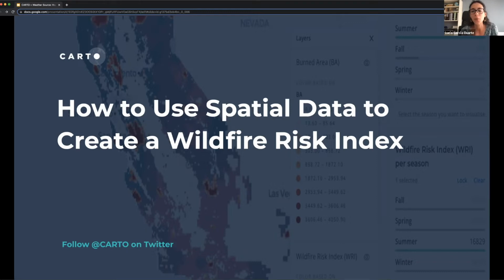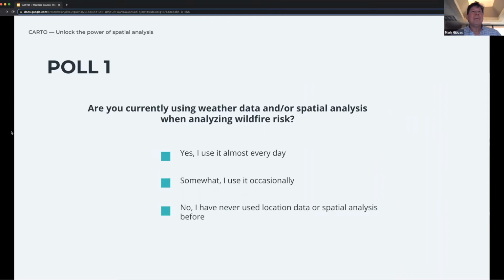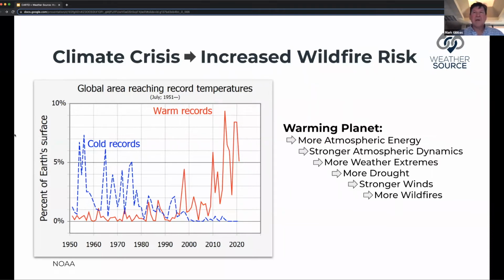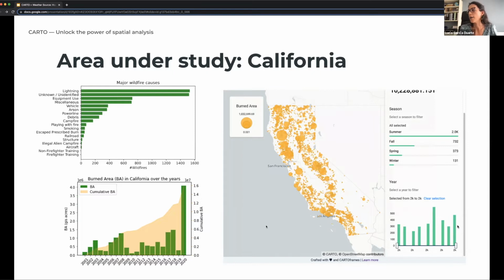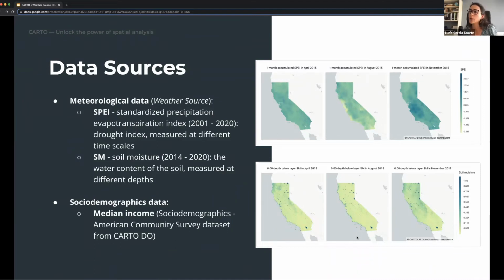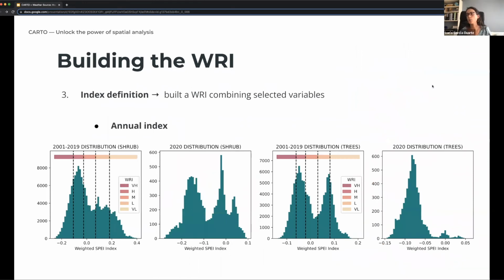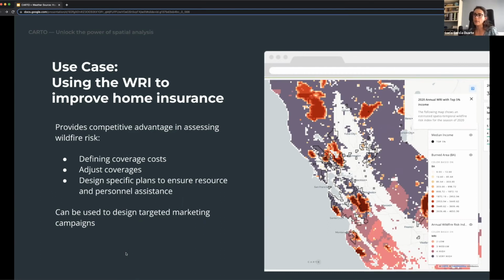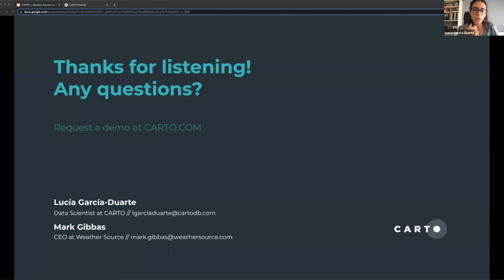How to Use Spatial Data to Create a Wildfire Risk Index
Join Lucía García-Duarte (Data Scientist at CARTO) and Mark Gibbas (CEO at Weather Source) as they walk us through how to build a Wildfire Risk Index, and highlight real-life examples of how organizations can better prepare for the wildfire season.